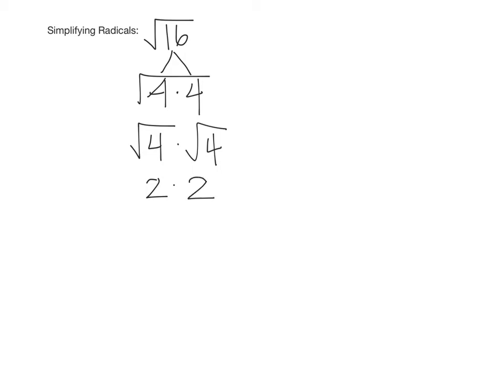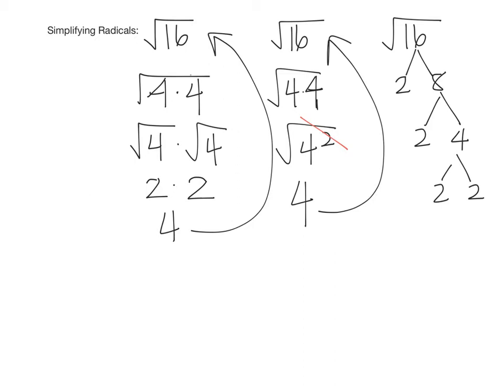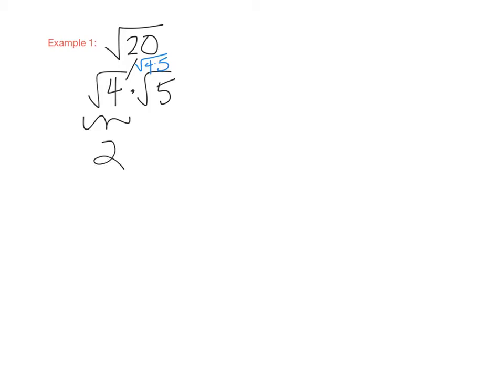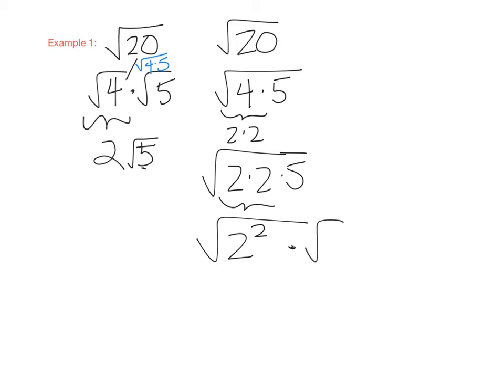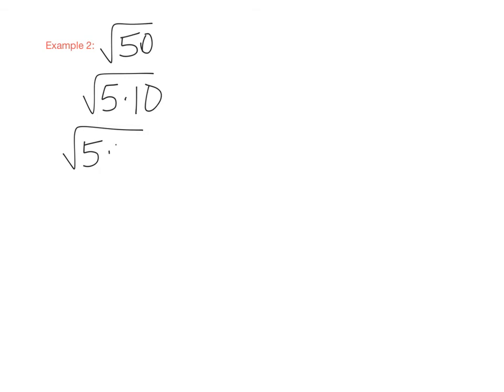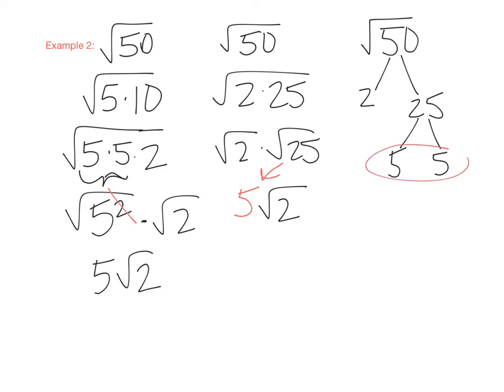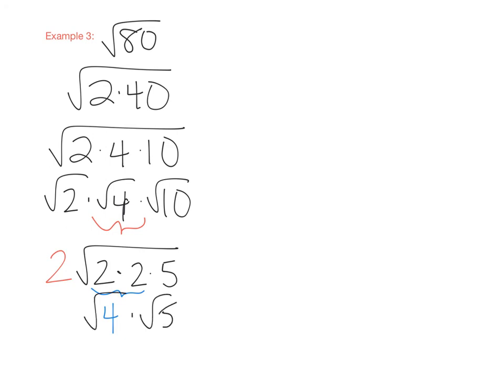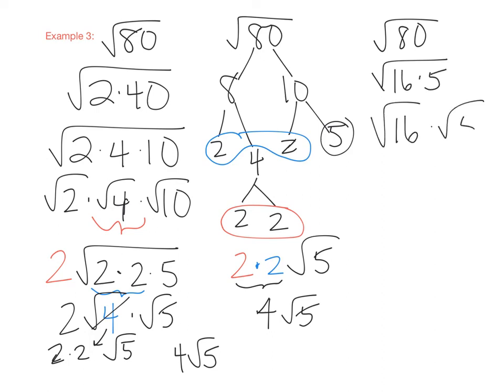9.2 Simplifying Radicals